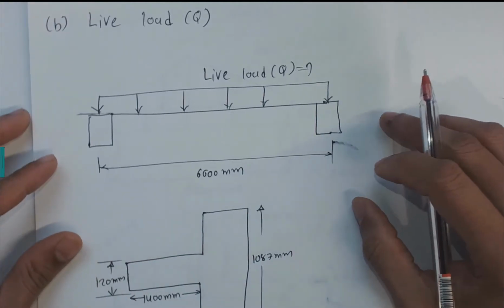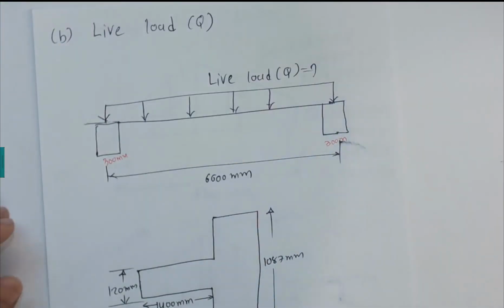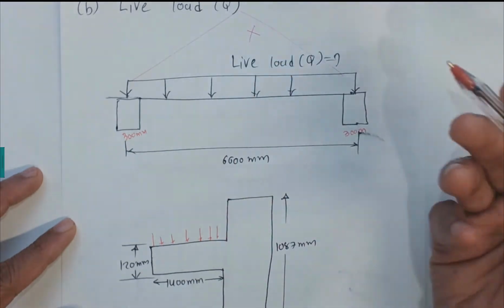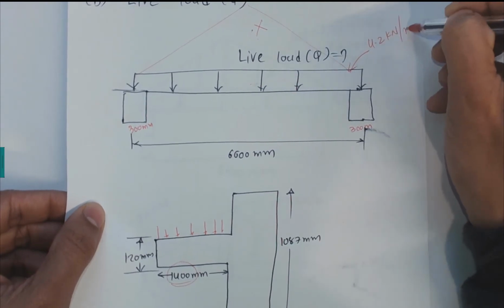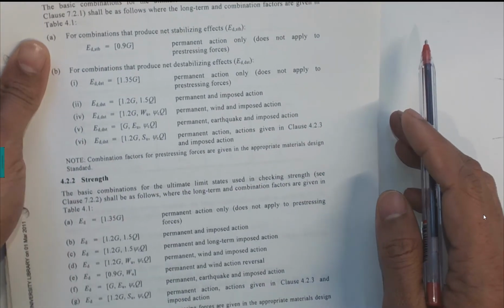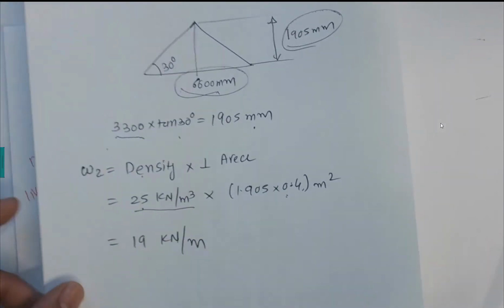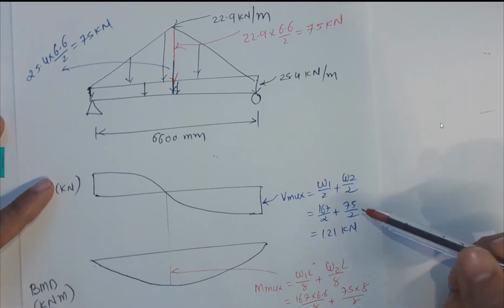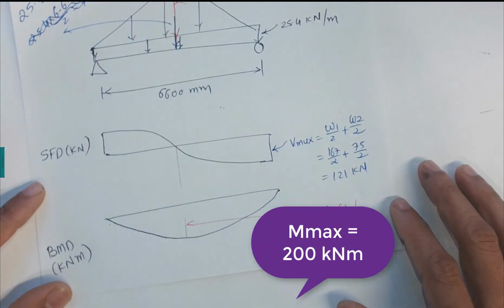Dead live load Example 7 Part 2 AS/NZS 1170.1